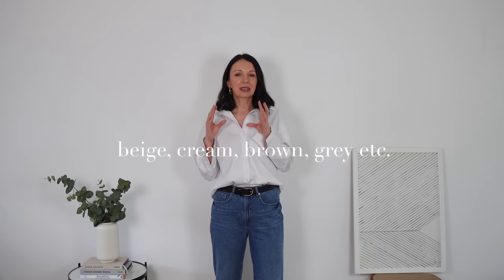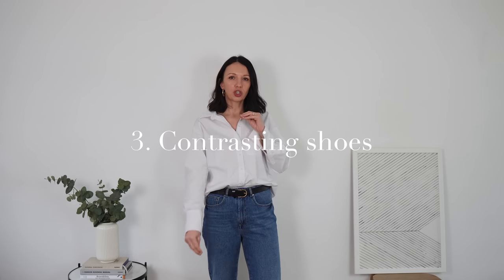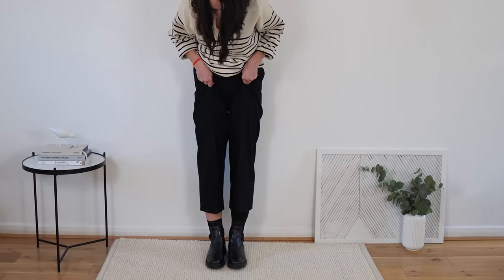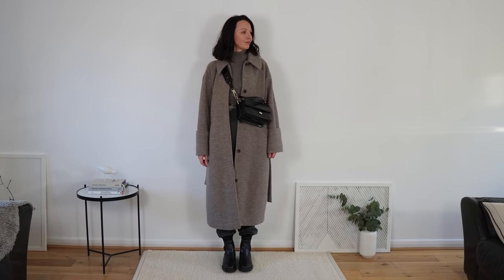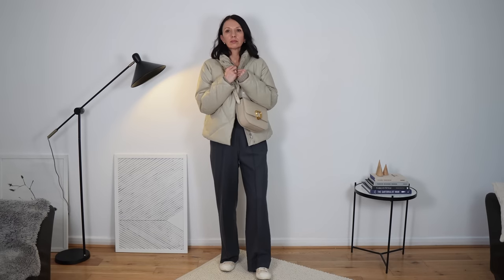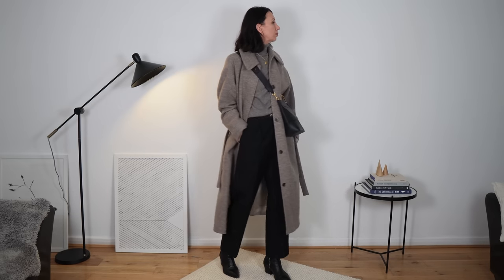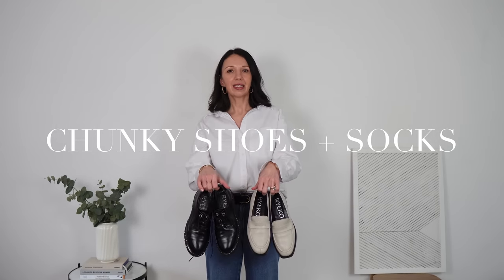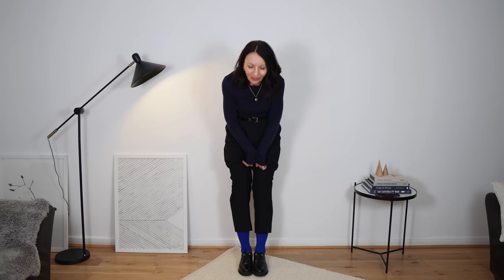How to Style Shoes in Winter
Hi everyone!

Today I’m talking about the most common shoes for Winter and how I like to style them.
We tend to neglect the footwear in our everyday styling, but shoes often can make or break the outfit.
If you struggle with styling your Winter clothes, and more specifically Winter shoes, I have a few ideas for you.
Remember this is just my opinion and aesthetic I prefer in my outfits.

One thing I learnt from my daughter who loves experimenting with her clothes is “don’t let any rules to limit you and your creativity”. After all, the most important thing about the outfit is how it makes YOU feel.

For the reference I’m 170cm (5’6”) tall and usually wear a size 36/10 unless I’m wearing mens clothes which are either my husbands (size XL) or thrifted in random sizes.

BAGS STYLED IN THIS VIDEO:
BLACK CROSSBODY LEATHER CROC EFFECT BAG

SHOES STYLED IN THIS VIDEO:
BLACK TALL BOOTS
CONVERSE HIGH TOP colour: light gold, leather. I went half a size down
Ankle black heeled boots old ALDO
BLACK DERBIES - Rylko, sorry, only available in Poland

I read them all!!!

Equipment used:
iPad Pro
USB Hub